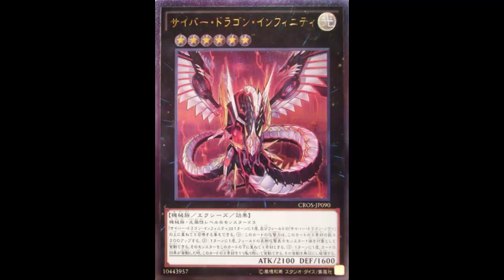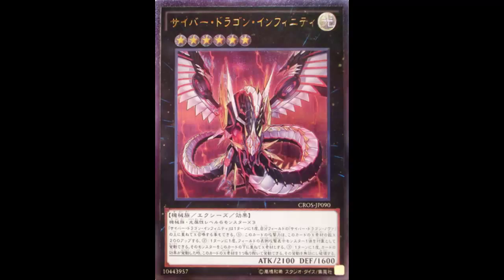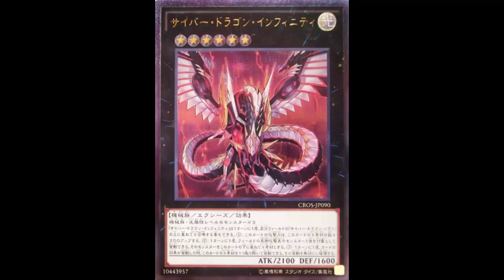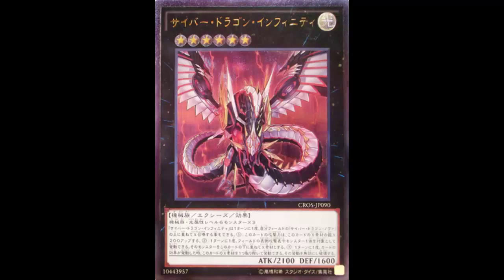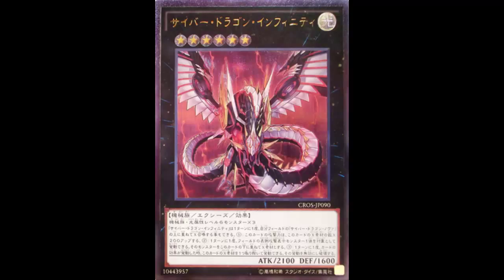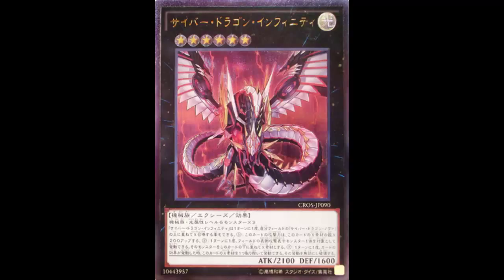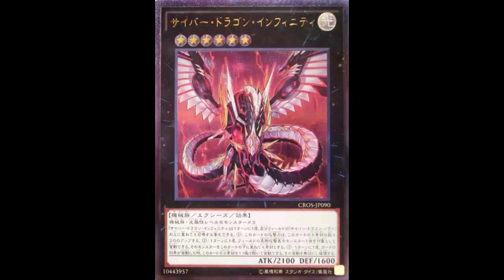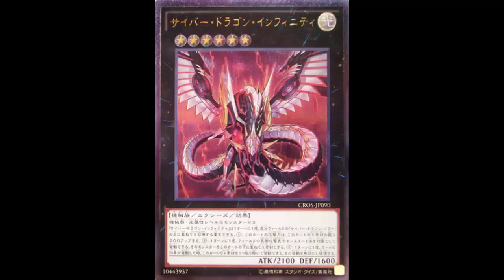Cyber Dragon Infinity: 101 & Quasar?!?!; So good make Zane want to slap his mama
Light / Rank 6 / Machine / XYZ / Effect / 2100 ATK 1600 DEF

3 Level 6 LIGHT Machine-Type monsters

You can also Xyz Summon "Cyber Dragon Infinity" once per turn by using a "Cyber Dragon Nova" you control as the Xyz Material. (Xyz Materials attached to that monster also become Xyz Materials on this card.) This card gains 200 ATK for each Xyz Material attached to it. Once per turn: You can target 1 other face-up Attack Position monster on the field; attach it to this card as a face-up Xyz Material. Once per turn, during either player's turn, when a card or effect is activated: You can detach 1 Xyz Material from this card; negate the activation, and if you do, destroy it.